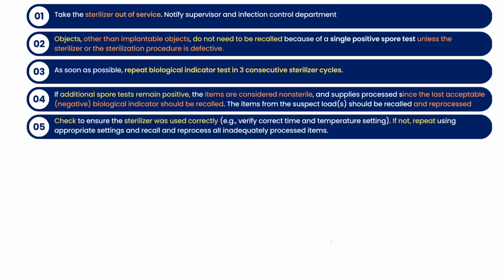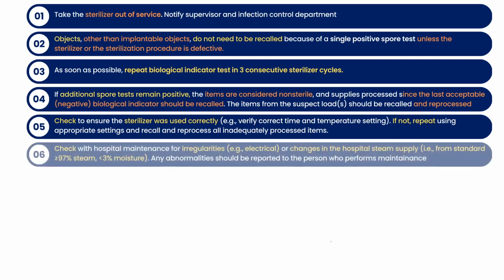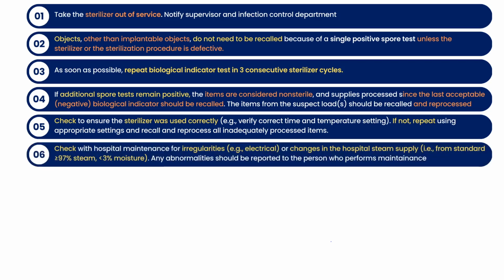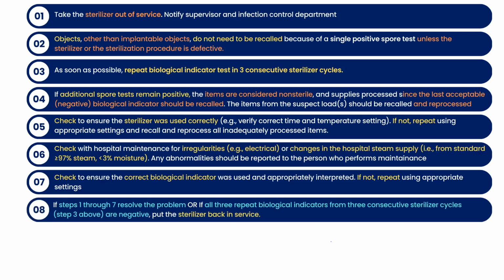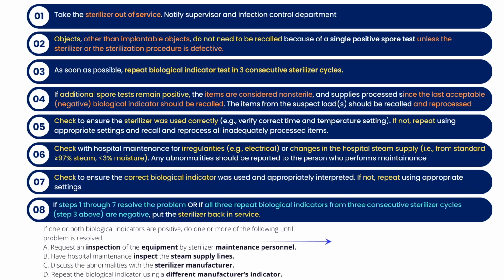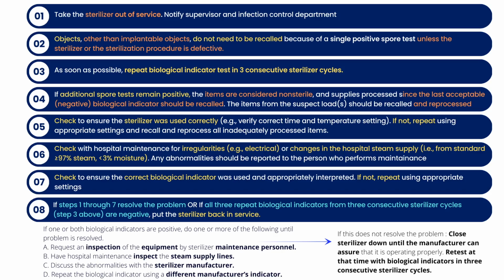Sterilization & Disinfection Tutorials Part 17: Positive/Failed Biological spore indicator/control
Tutorials: For MBBS, NEET PG, NExT, USMLE, PLAB, UKMLE, FRCpath
Q world Medical Education YouTube Tutorials for NEET PG , NExT, USMLE, PLAB, FRCPath, BCBR and other medical exams.